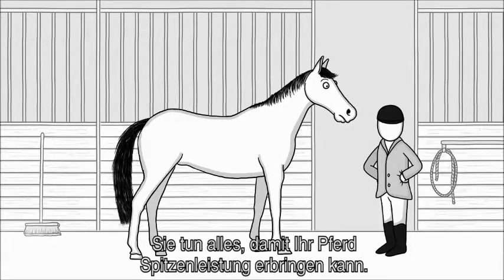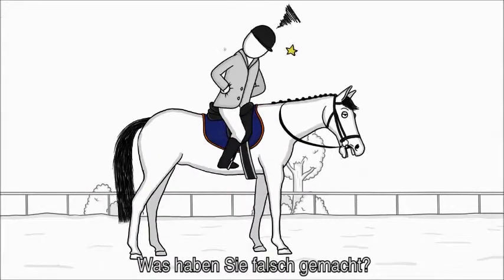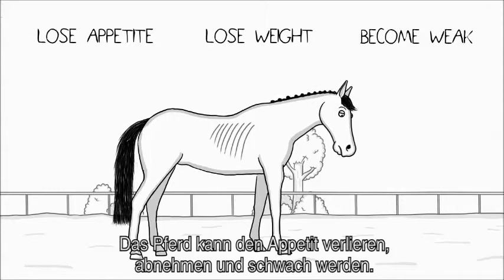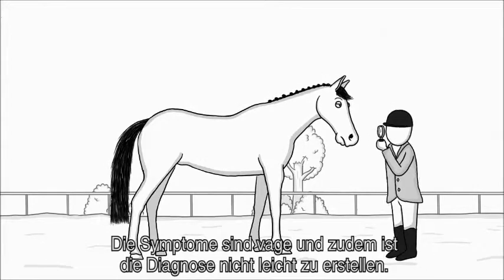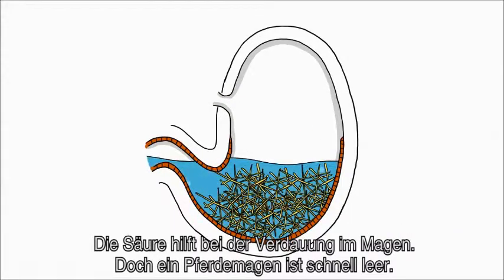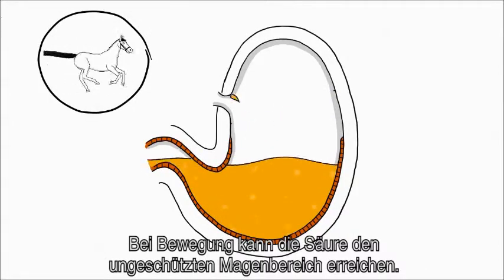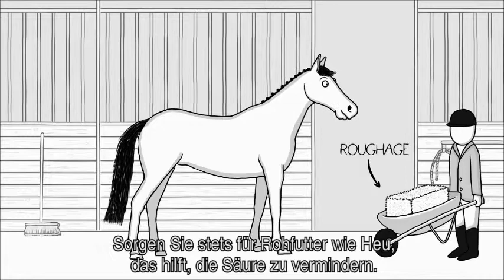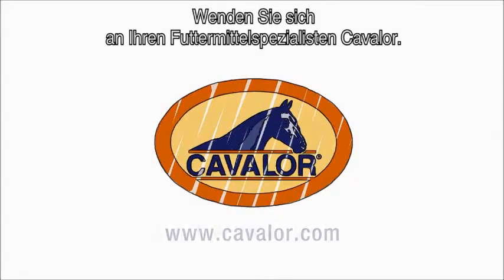Cavalor - Stomach Ulcers. (German)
Haben Sie manchmal das Gefühl, dass es eine einfache Antwort gibt auf einem scheinbar komplexen Problem mit Ihrem Pferd? Sind Sie manchmal frustriert, wenn Ihr Lieblingstier wenig leistet und Sie nicht wissen, warum? Es könnte etwas mit Ernährung zu tun, und das ist, warum Cavalor diese einfache, Lehrvideos gemacht hat. Alles was Sie tun müssen, ist sehen und lernen um die wichtigen Ernährungsfaktoren zu verstehen, welche die Leistung Ihres Pferdes beeinflussen. Wenn das Ergebnis zählt, können Sie auf Cavalor zählen.